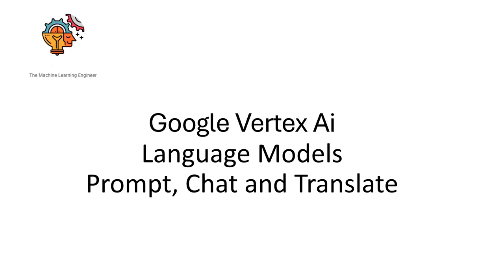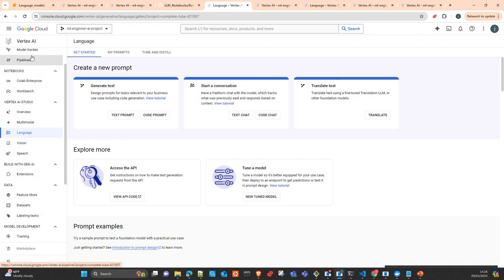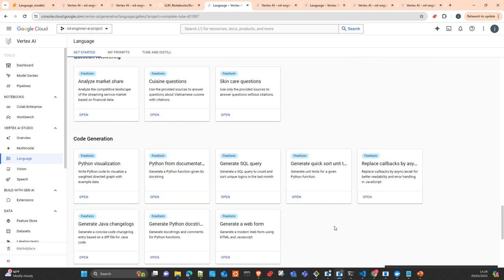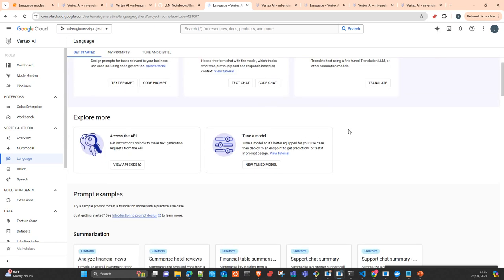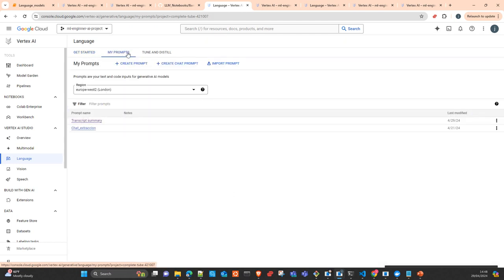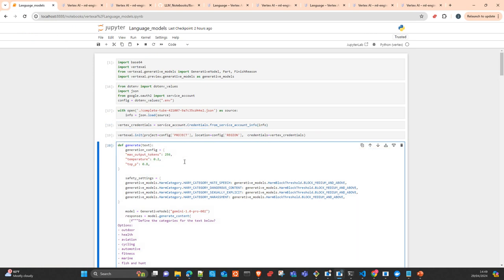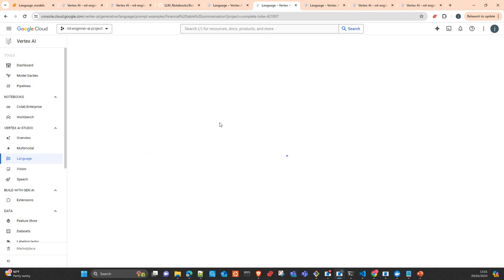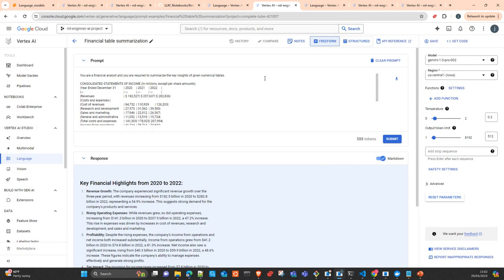Google Vertex: AI Language Prompts, Chat and Translate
In this video I will show you how to use Google Vertex Ai Language models and how to do Zero shot, Few shot, Chat and Translation